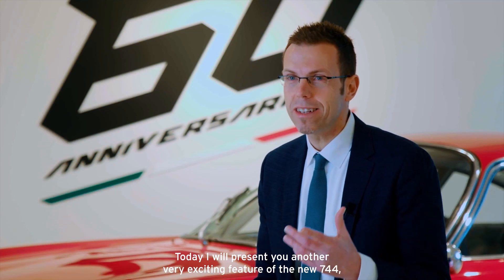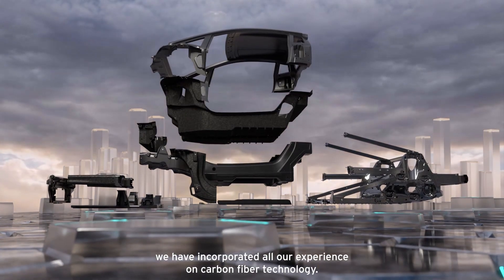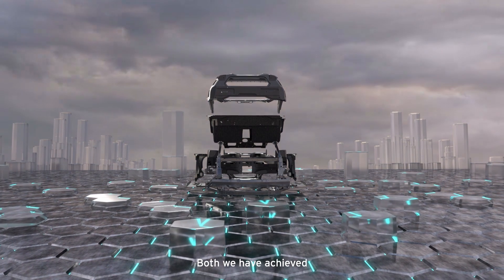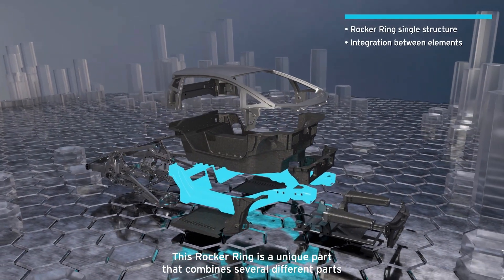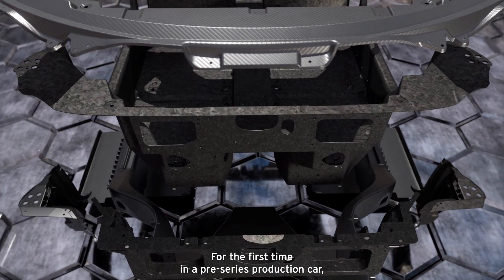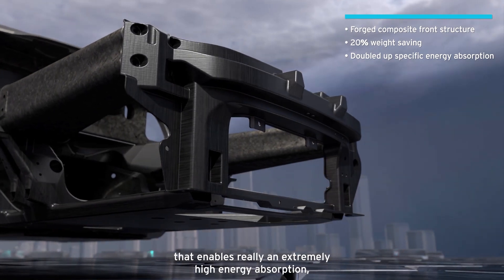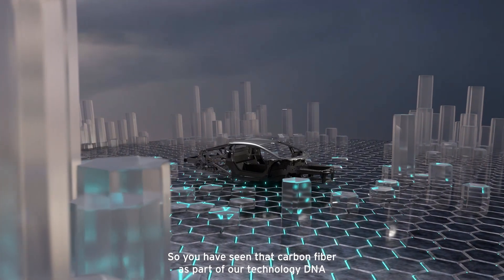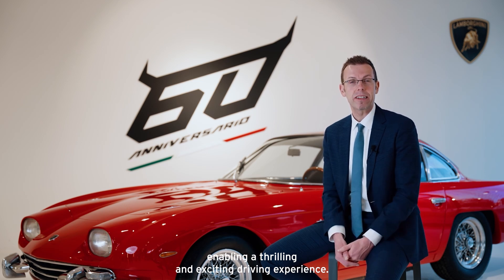Lamborghini Revuelto Monofuselage REVEAL (Aventador Successor) | 100% Forged Composites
Just a few weeks ahead of launching the first hybrid plug-in V12 High Performance Electrified Vehicle (HPEV), the Sant’Agata Bolognese brand unveils a technical solution that is unique in today’s automotive landscape. The LB744 is based on a new aeronautics-inspired chassis, the ‘monofuselage’. As well as a monocoque made entirely of multi-technology carbon fiber, it features a front structure in Forged Composites; a special material made of short carbon fibers soaked in resin.

Source : Lamborghini